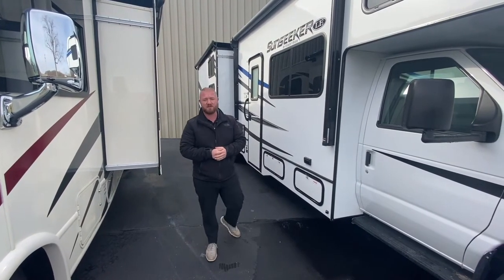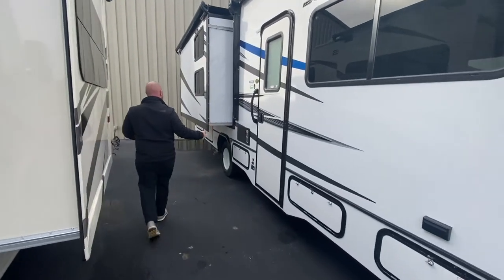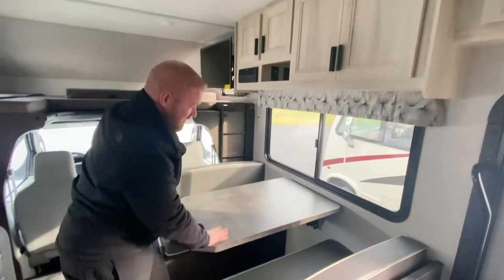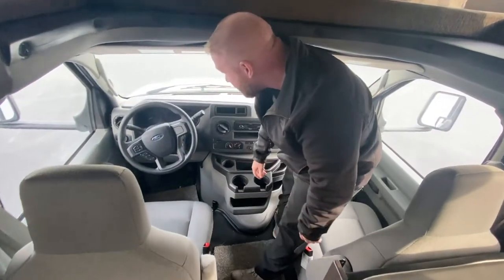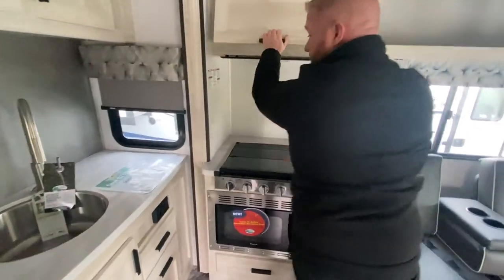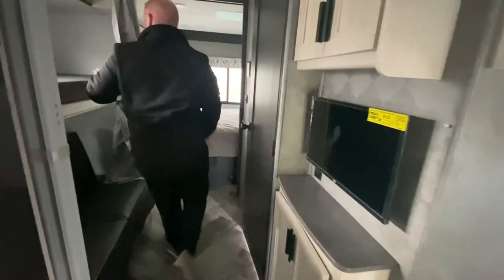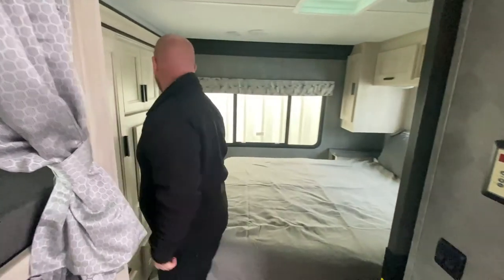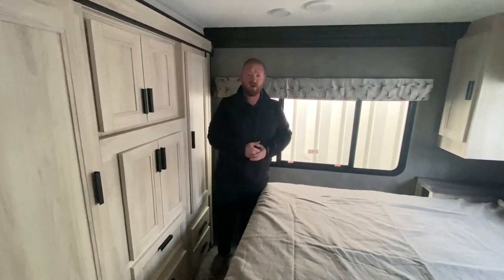2021 Sunseeker 3250 - Class C Motorhome with bunks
Check out the Sunseeker 3250, a very roomy class C motorhome...and it has bunks!